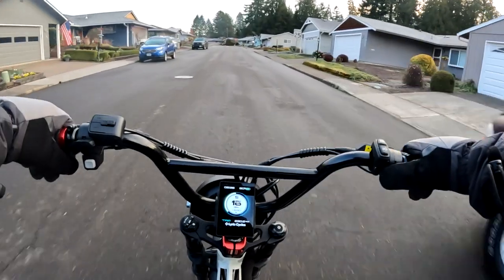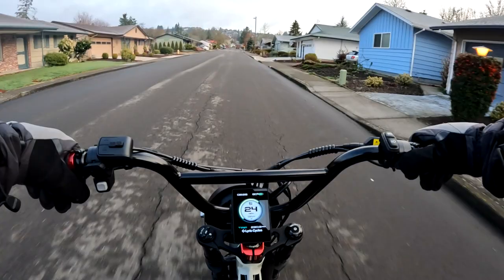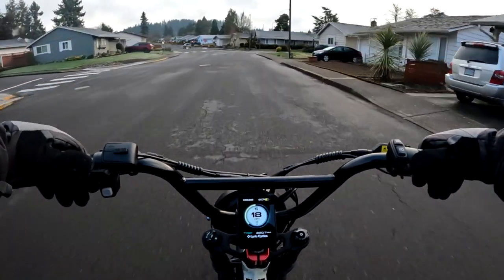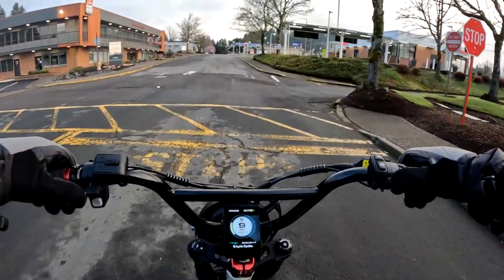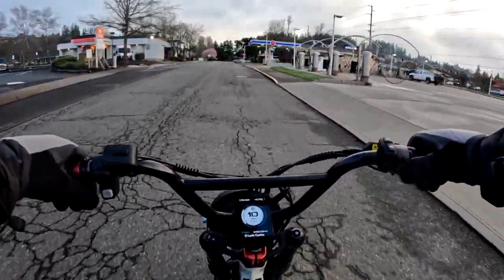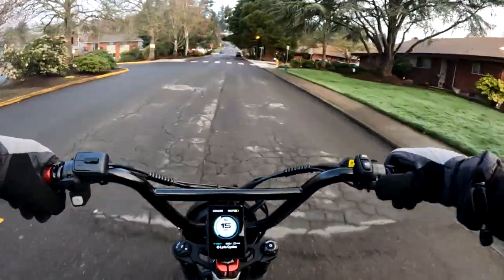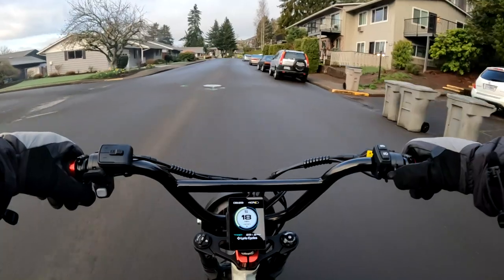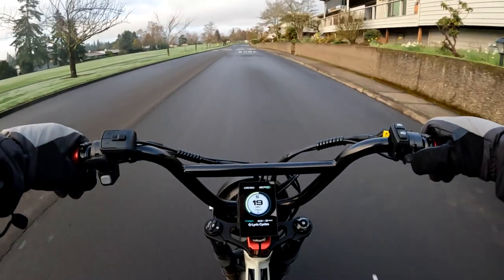ASYNC A1 all terrain ebike with MASSIVE BATTERY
A Futuristic Looking Ebike
- I'll Give Some Specs For This Ebike
- Riding The Lyric Graffiti Ebike